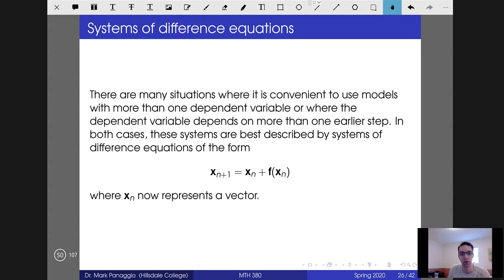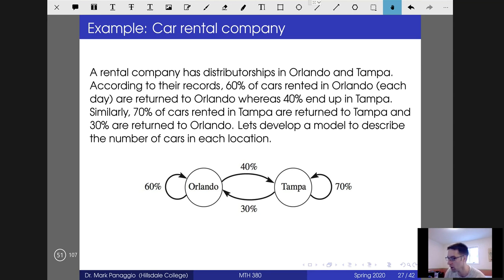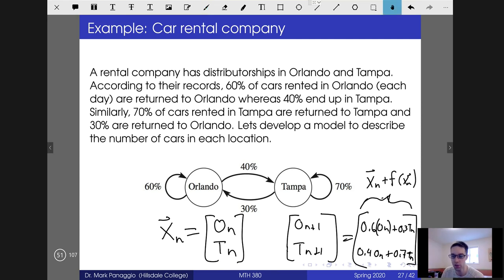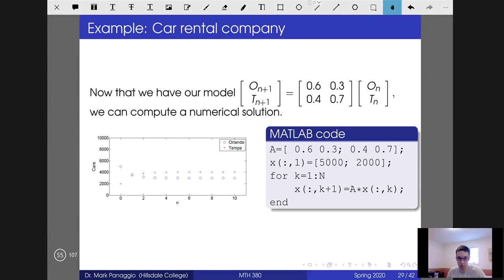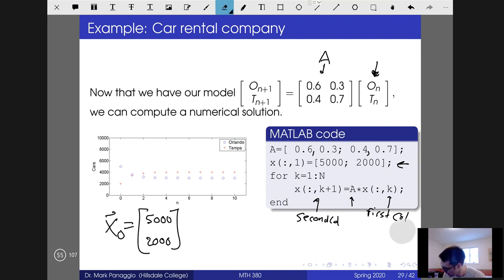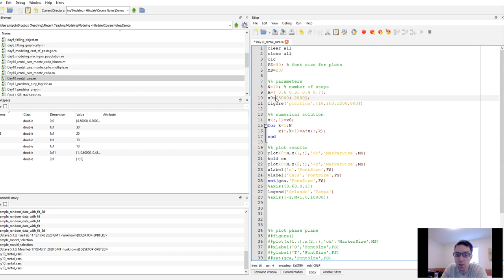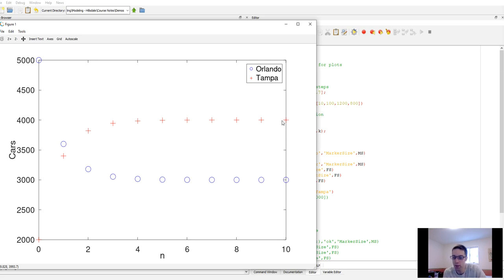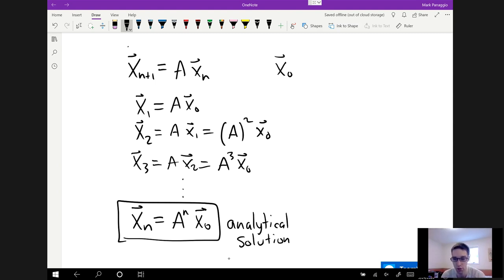6 intro to systems of difference equations